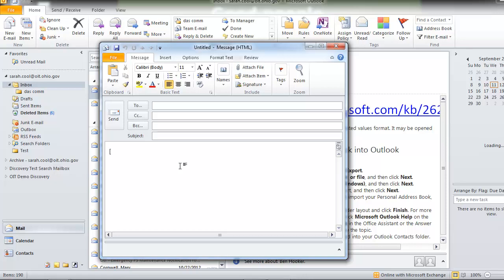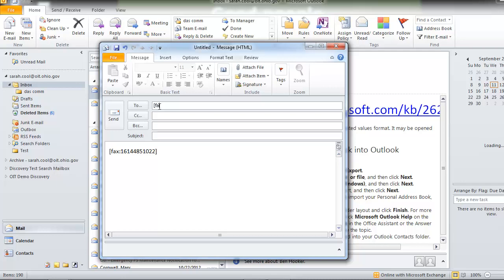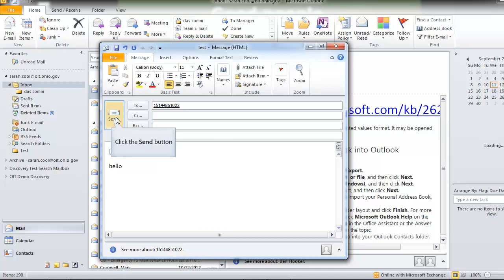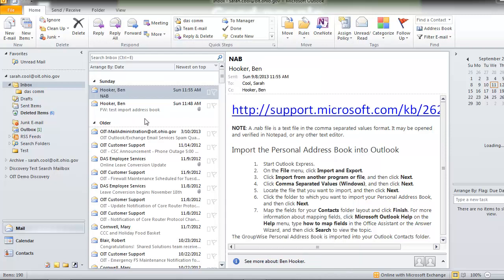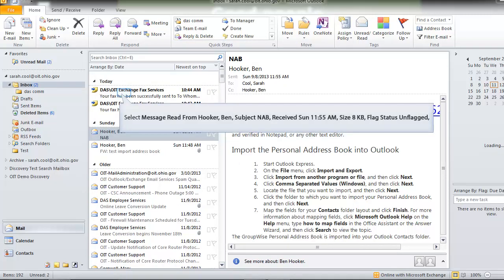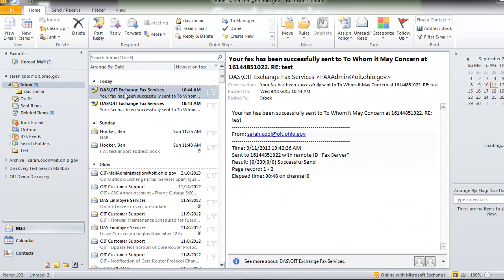Outlook how to send a fax